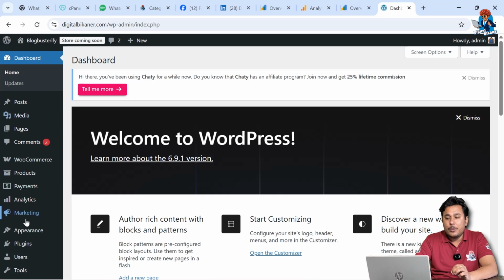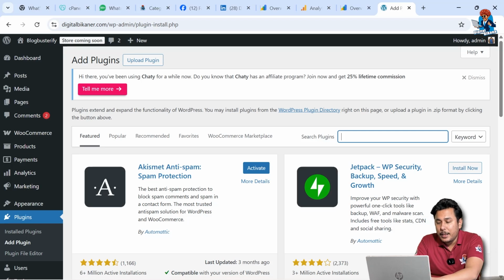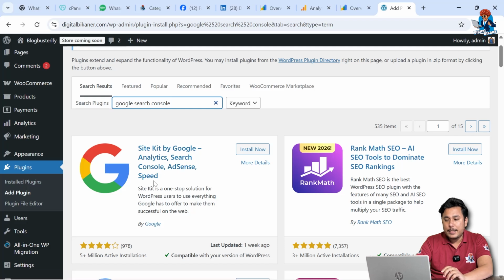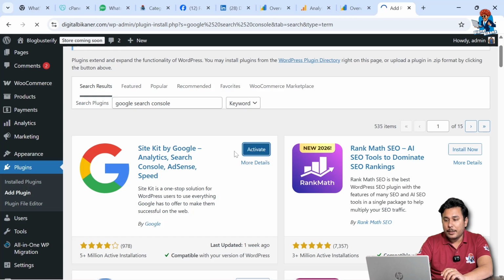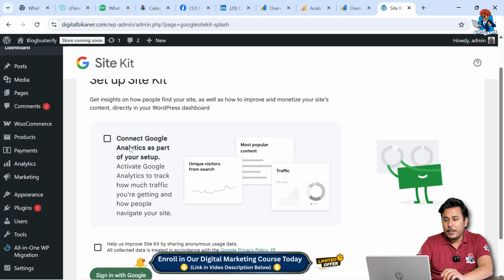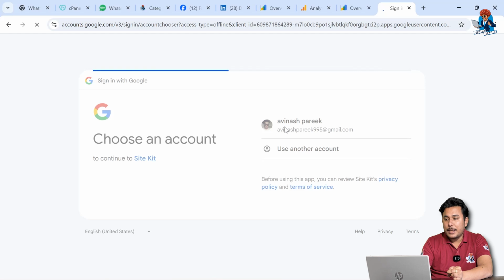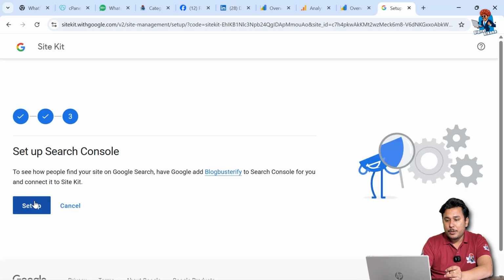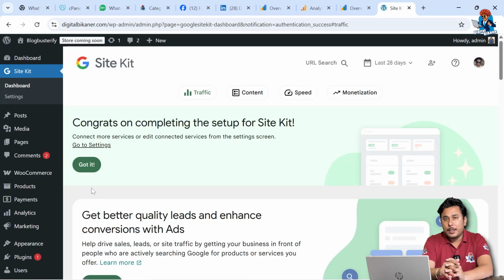How to connect Google Search Console with Wordpress Website?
Learn how to connect Google Search Console with your WordPress website with this easy tutorial. By adding your website to Google Search Console, you can track your site's performance and improve your SEO efforts. Watch this video to find out how to set up Google Search Console for your WordPress site!
Want to track your WordPress website performance on Google Search?
In this video, you’ll learn how to connect Google Search Console with your WordPress website to monitor indexing, keywords, clicks, and search visibility.

✅ What you’ll learn:

How to add a website to Google Search Console

Different verification methods for WordPress websites

How to connect Search Console using plugin or HTML tag

How to submit sitemap in Google Search Console

Perfect for bloggers, business owners, and SEO beginners who want better website visibility and search performance.